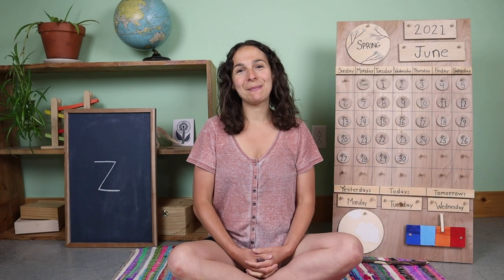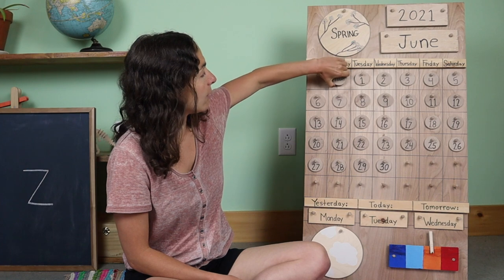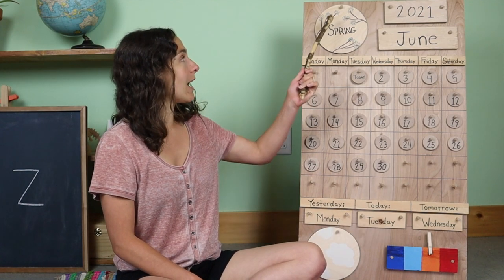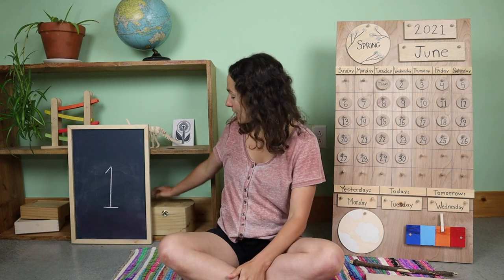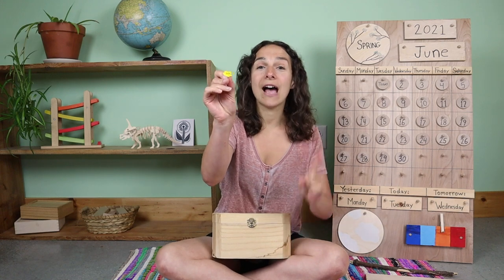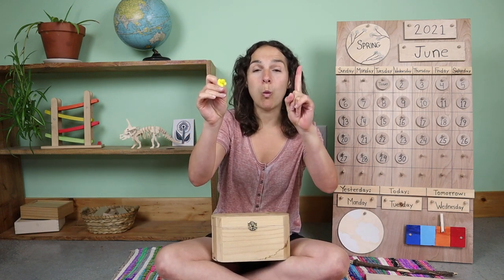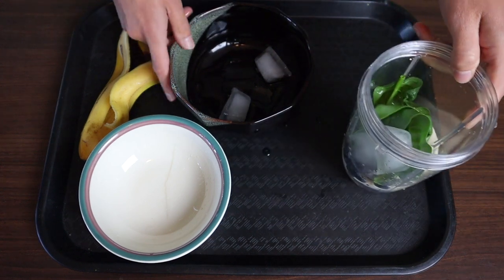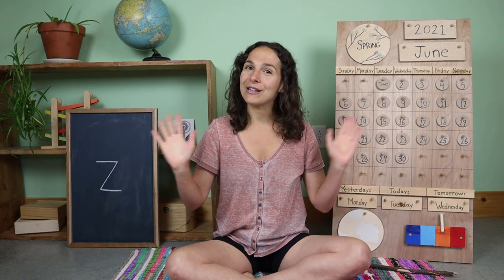Tuesday - Preschool Circle Time - The Food Groups (6/1)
Accompanying Book: Eating the Alphabet by Lois Elhert

Work Tray Materials: smoothie: any fruit (bananas, strawberries, blueberries), at least 1 green ingredient (kale, spinach, celery), ice, water, child-friendly knife and a blender

Join me every Monday-Friday for my FREE Preschool circle times that include a review of the calendar and weather; letter, number, and shape recognition; theme-based content with Montessori and Reggio-inspired work tray activities, and plenty of songs to engage young children.  This week's theme is the Five Food Groups.